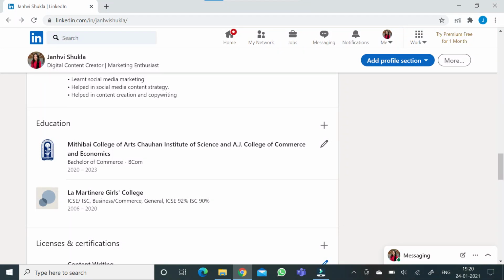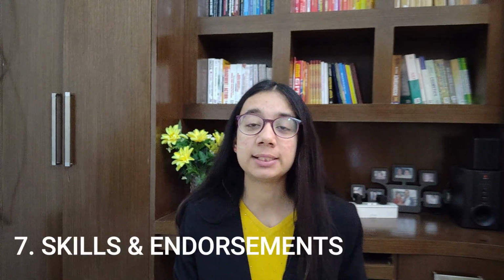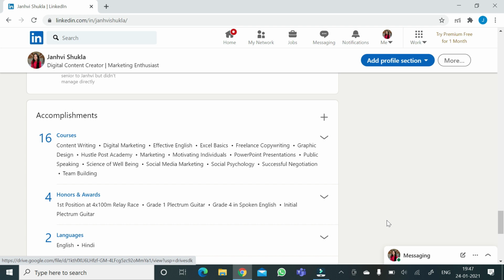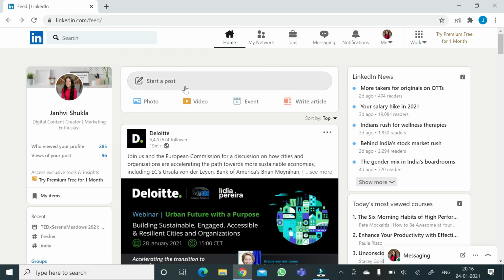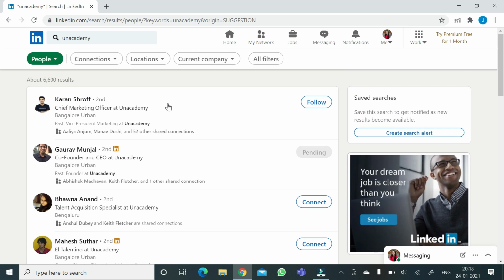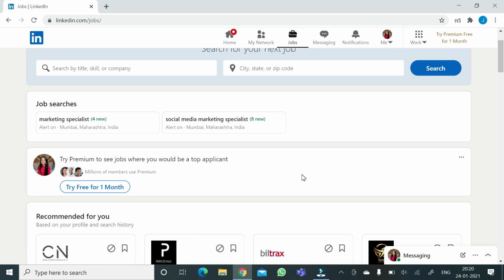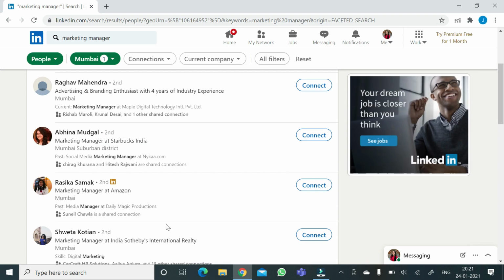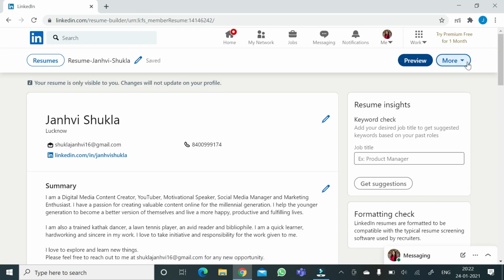How to make a Great LinkedIn Profile! LinkedIn Profile Tips for Freshers & Professionals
Hello Everyone!

Today's Topic - How to make a Great LinkedIn Profile! LinkedIn Profile Tips for Freshers & Professionals

If you like How to make a Great LinkedIn Profile! Watch How to make a Great LinkedIn Profile! Also SHARE How to make a Great LinkedIn Profile! LinkedIn Profile Tips for Freshers & Professionals with your friends and family.

Love,
Janhvi